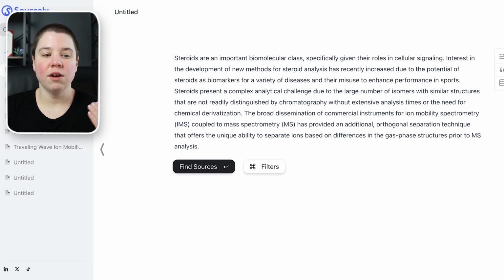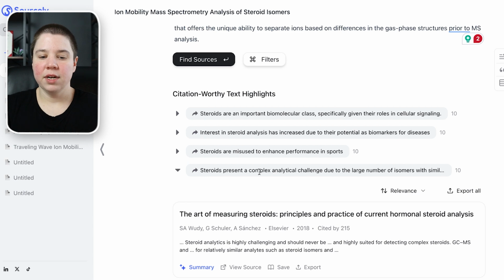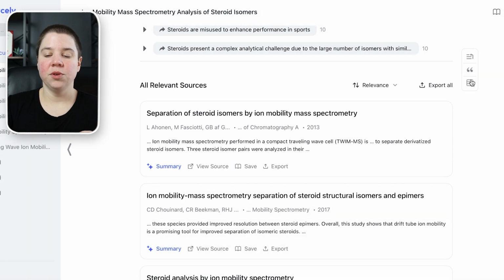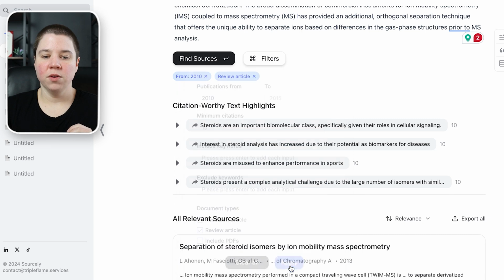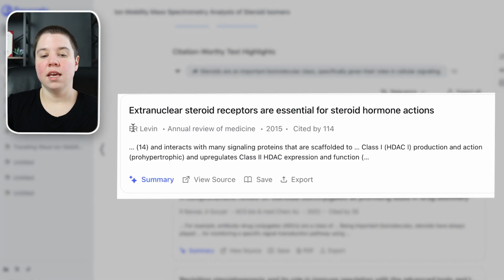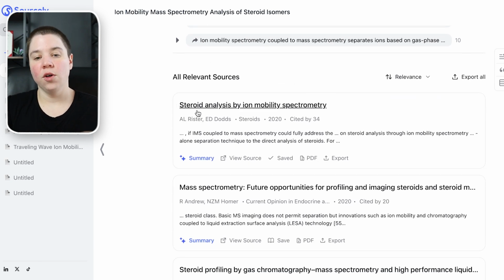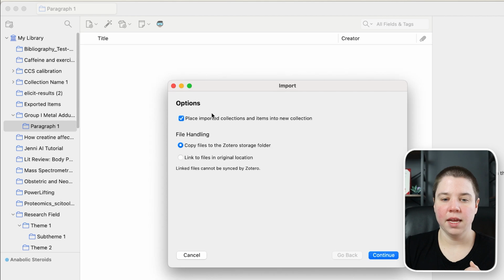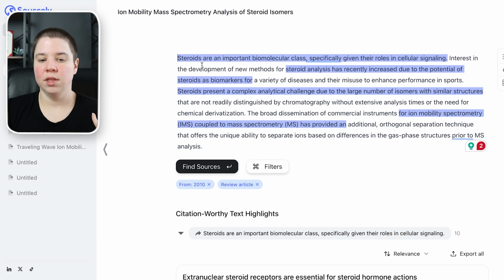Find Real ACADEMIC SOURCES IN SECONDS: How Sourcely AI Saves You HOURS!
Looking for credible academic sources? Sourcely AI can help you find what you need in no time!

Let’s be honest—finding academic sources can be a total pain sometimes. But with Sourcely AI, it really doesn’t have to be! Today, I’ll be showing you how to save both time and effort by letting Sourcely handle the hard part.

You’ll see just how quickly you can find credible academic sources, figure out what needs to be cited, and export everything straight to Zotero with just a few clicks. I’ll also be walking you through how to filter your results by publication year, article type (research or review), and even the number of citations so you always get the most relevant and high-quality materials for your project.

So, what are you waiting for? Hit play, and let’s make research smarter, not harder!

Timestamps
00:00 Find Academic Sources With Sourcely
00:53 Finding Citation Worthy Text with Sourcely
02:08 Using Filters for Relevant Research Sources
04:29 Summarizing and Evaluating Sources
05:17 Exporting Citations in Various Formats
06:01 Export All Citations Feature in Sourcely
06:27 Importing Citations into Zotero
07:13 Organizing Citations in Zotero
08:21 Adding and Exporting Sources from Library